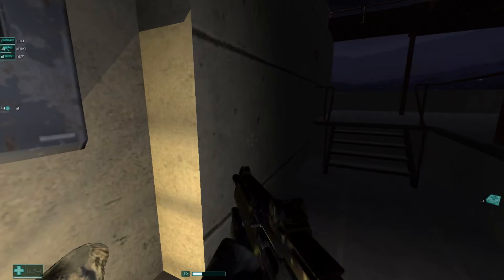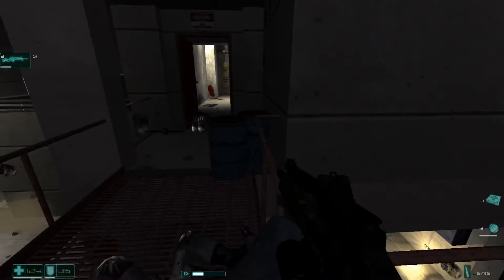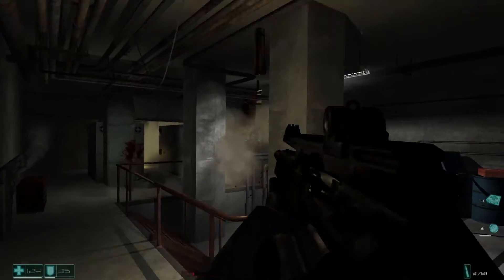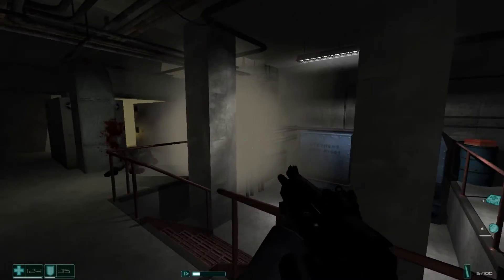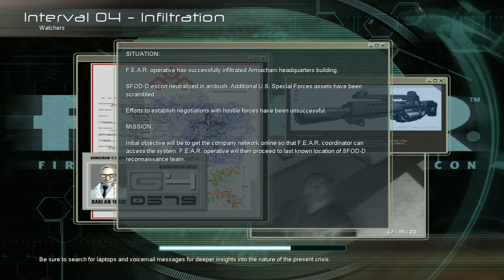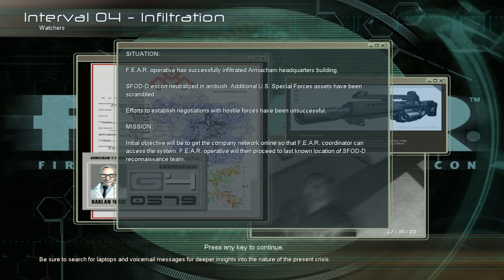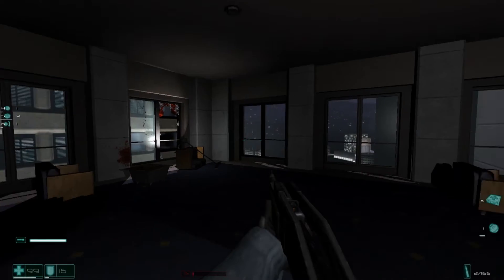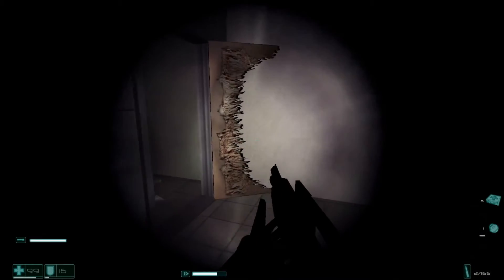F.E.A.R. - Ep 7 - Moving Shadows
After the action at the beginning of the episode there's a feeling of uneasiness in air and soon I see things moving in the shadows. With normal vision there is no way to see what is moving. I start loosing health with out knowing what's causing it until I go slow motion and then I see the shadows are moving and start shooting them, they're dudes.